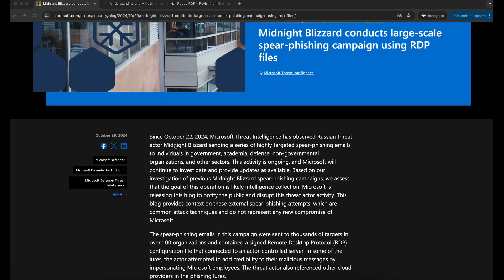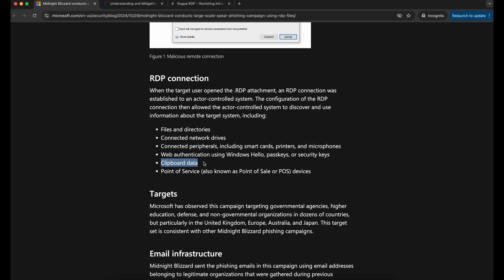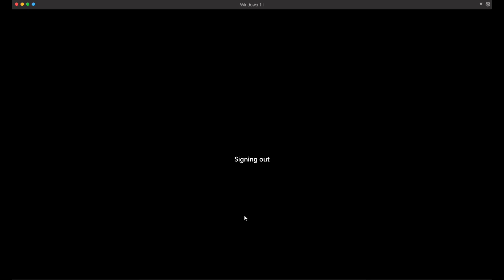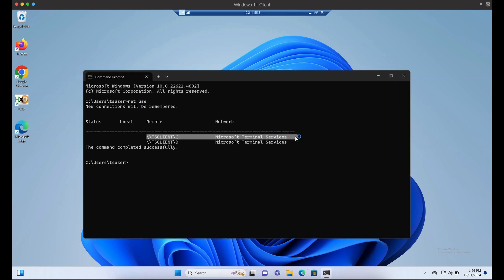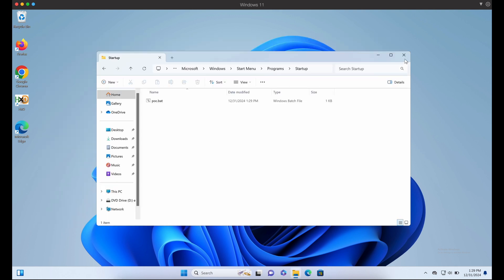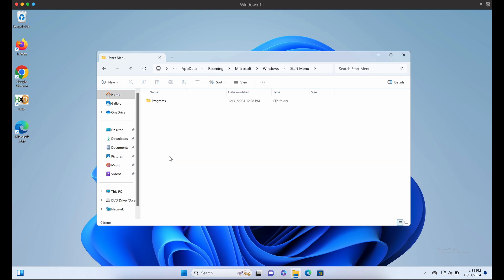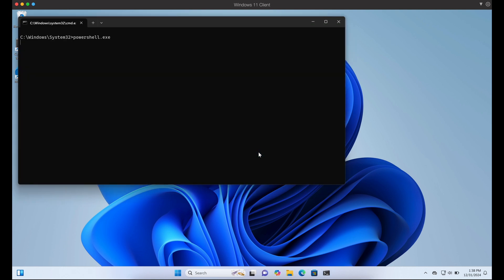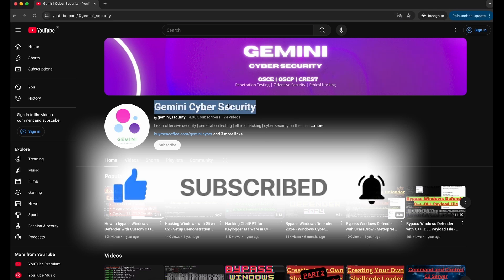Cyber Security - Initial Access via .RDP Phishing Attack on Windows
This video provides an introduction on how a malicious RDP server can be configured to conduct phishing attacks via a crafted .RDP configuration file.

Looking at articles posted by several organisations on the APT group Midnight Blizzard - the video will discuss and investigate on the possibility of using a .RDP configuration file to conduct phishing attack, enumerating and exfiltrating files on a victim's local windows computer.

Bonus - the video will also provide a demonstration with a simple proof of concept on the possibility of code execution on a victim's local windows computer.